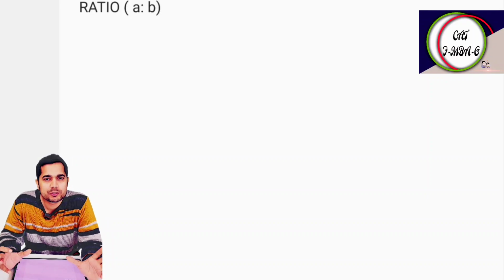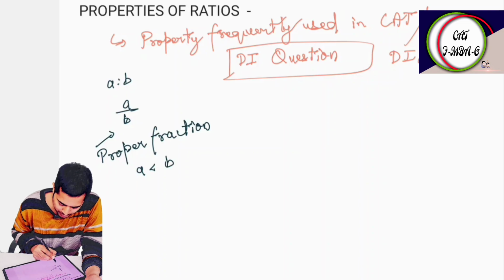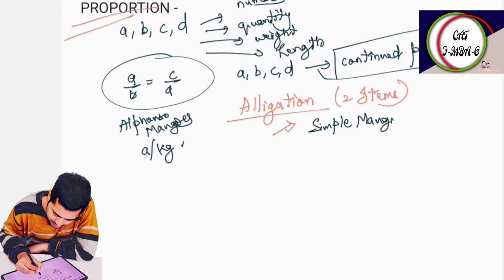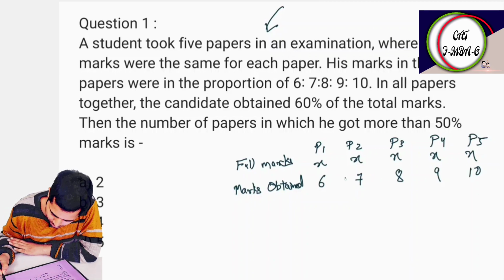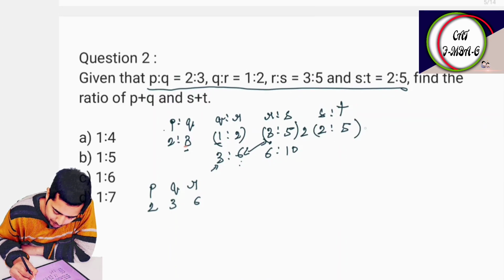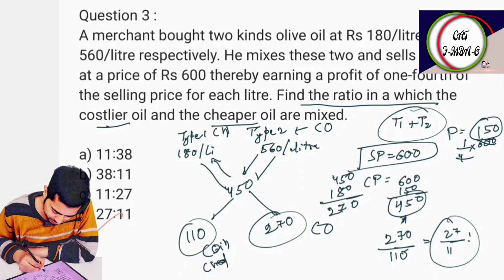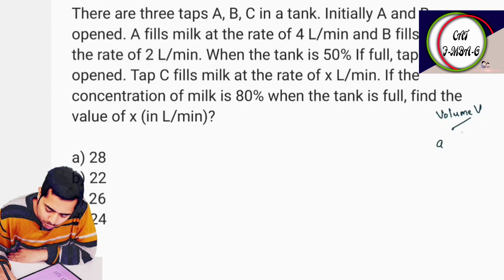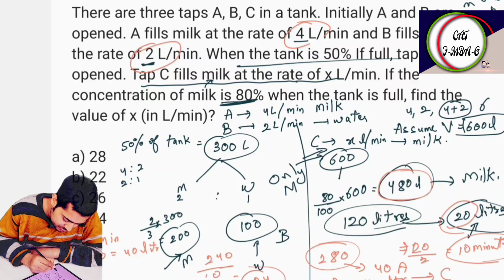Ratio Proportion Mixture Alligations Full Explaination with Examples MBA Entrance Exam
Indepth Video for CAT, XAT, NMAT, CMAT and all related exams. This Video clears concepts,  doubts and give easy explaination to all students.